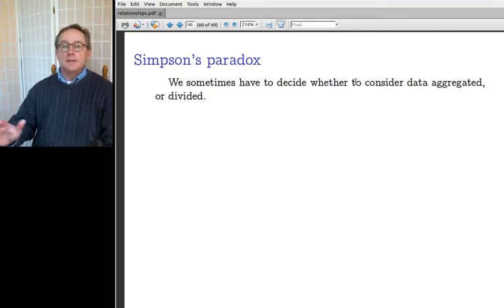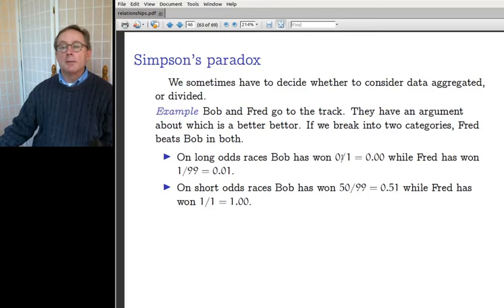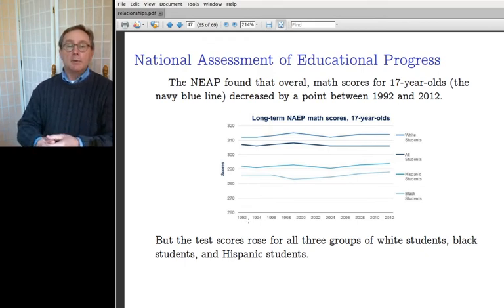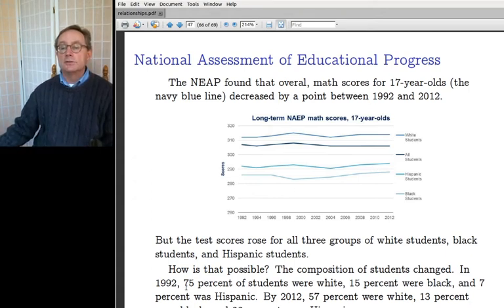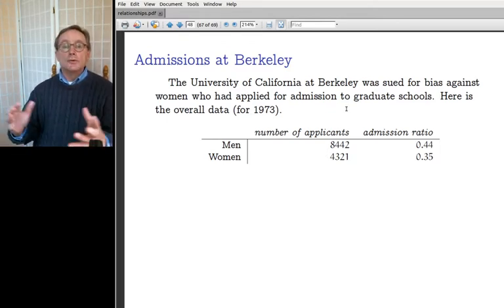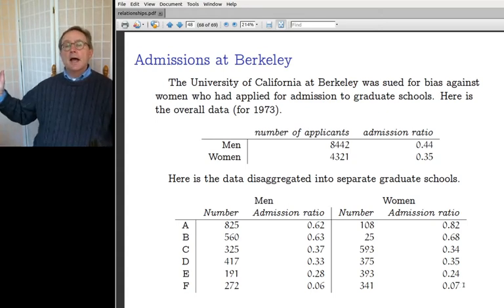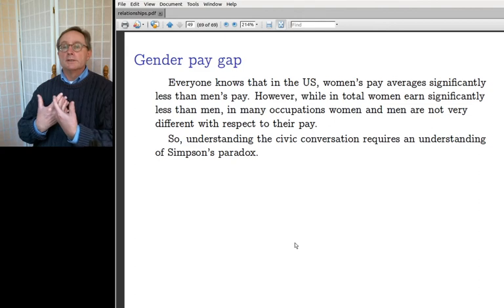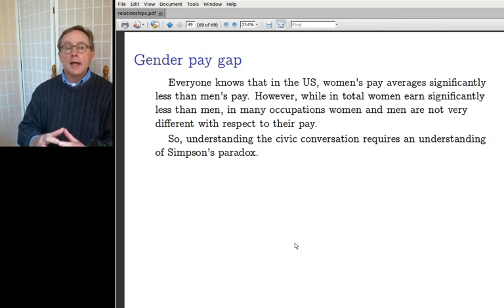Chapter Two, Extra Simpson's Paradox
Quick introduction to Simpson's Paradox.